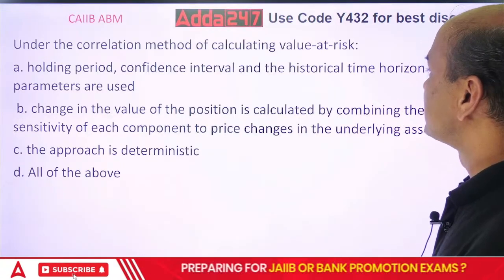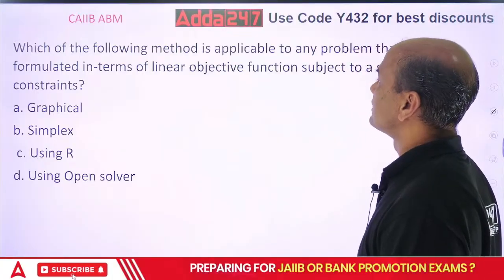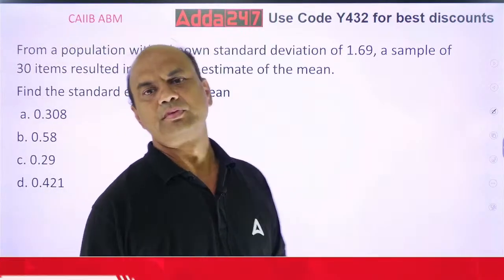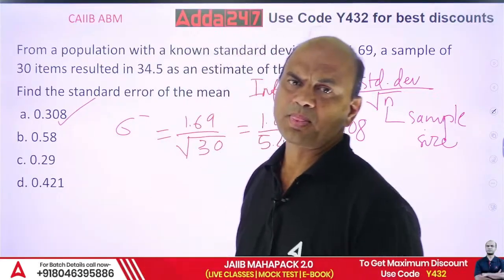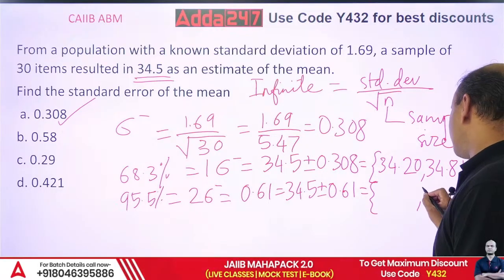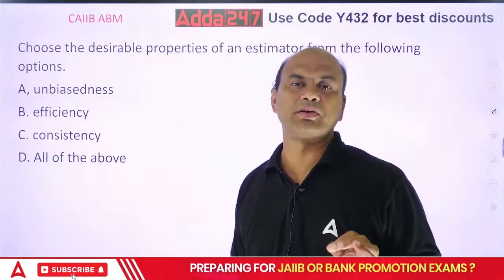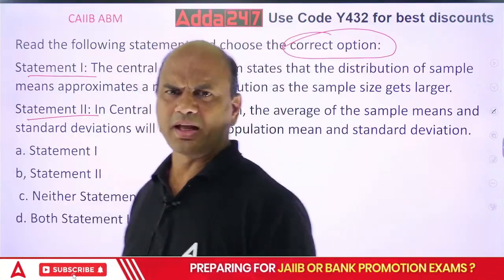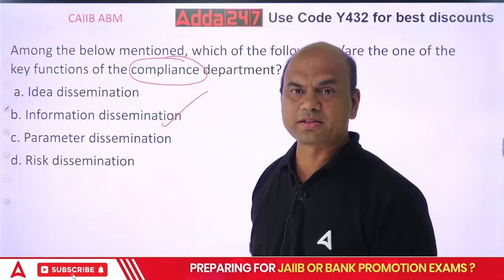Warrior Series | CAIIB Dec 2025 | ABM | CASE Study + MCQs | Class 14 | By Vishal mantri